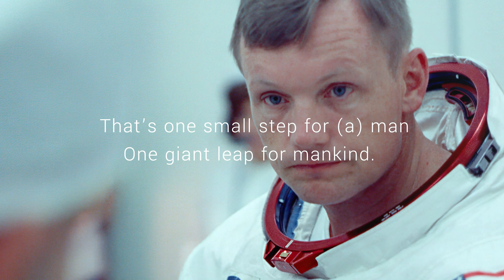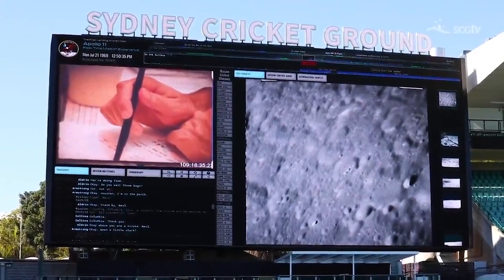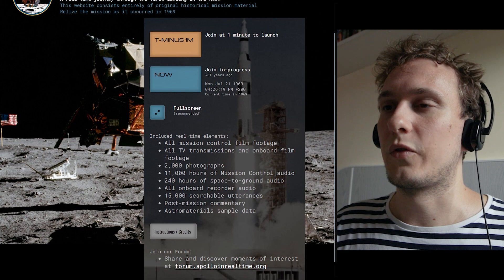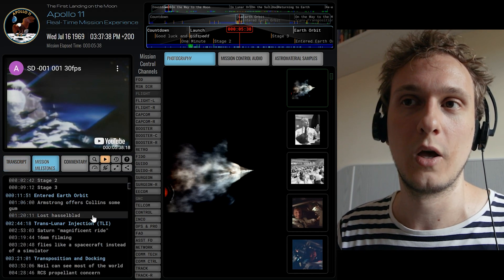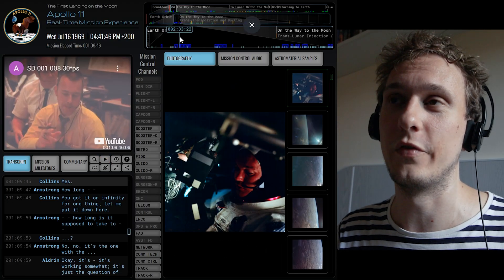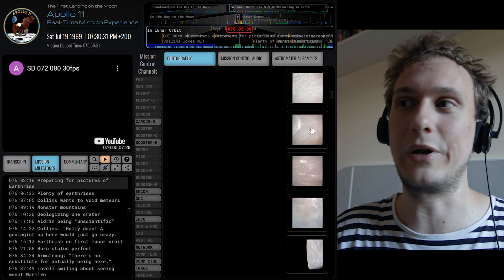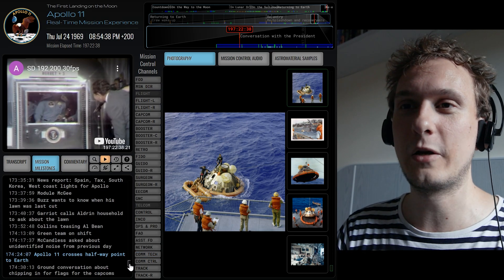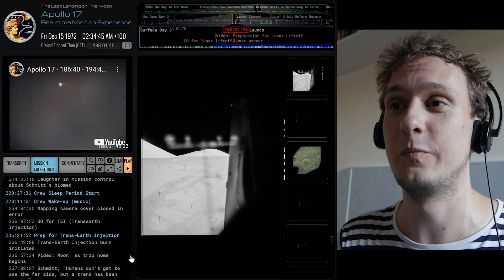Explore Apollo Missions Like Never Before (Apollo in Real Time)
This site is a goldmine of information and content. I've gotten hooked up for a few solid hours without realising the time passing. Apollo in Real Time does an excellent job at presenting the three Apollo Program missions - Apollo 11, Apollo 13 and Apollo 17 - providing you an intuitive interface for emerging yourself into what was documented during these missions. People walked on the moon, but there is so much to these events that will surprise you if you look carefully enough.